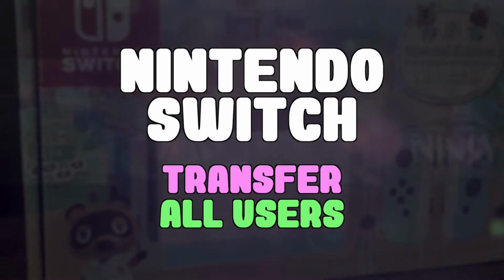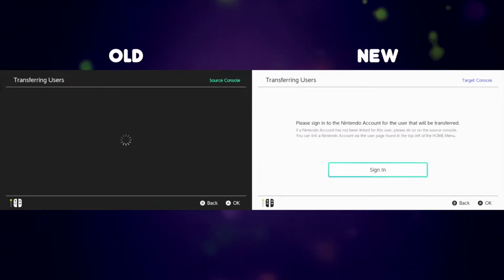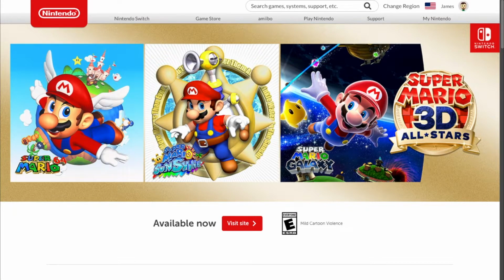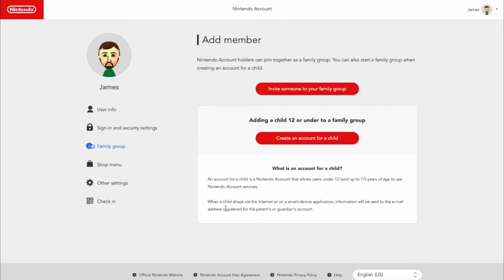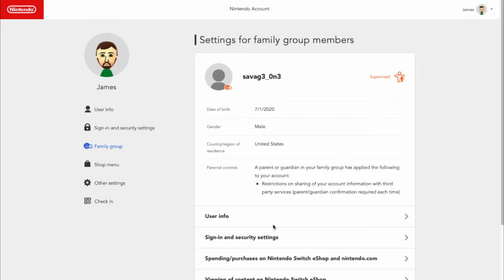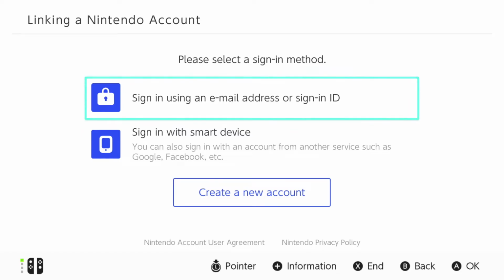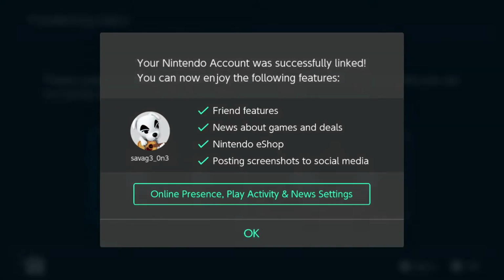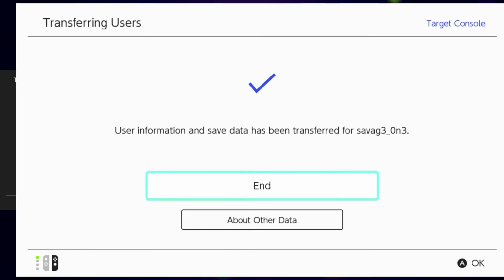Transfer Users Without A My Nintendo Account - New Nintendo Switch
This is a video tutorial on how to move Nintendo Switch Users that do not have a My Nintendo account linked to it.

You will need:
- Old Nintendo Switch  /  With your user(s) on them
- New Nintendo Switch  /  Where your user(s) will be moving to
- 2 USB-C charging cables  /  Required for user transfers
- A device with an internet browser

I hope you enjoyed this video. If you did, then why not help out our channel by giving us a Like! Want to see more content by us? That way you can be sure not miss out on our quality content!

Etsy Shop